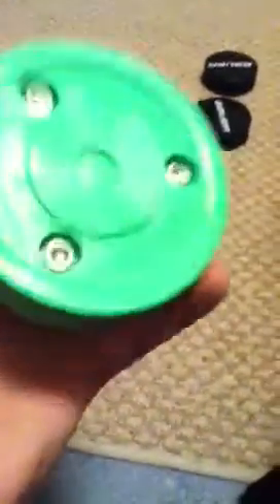Christmas Presants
Christmas